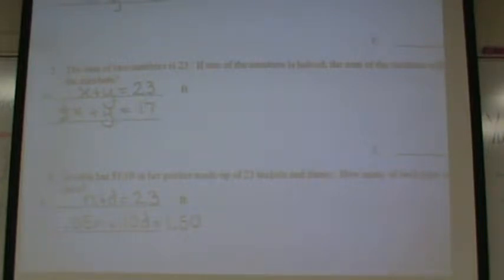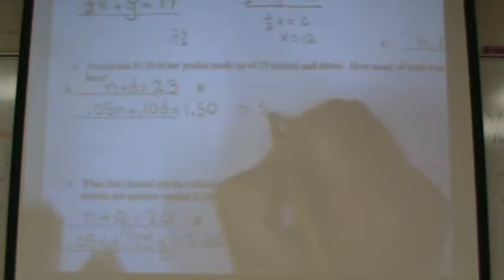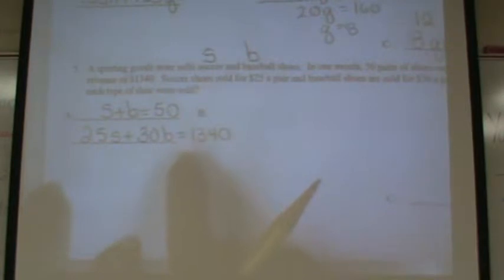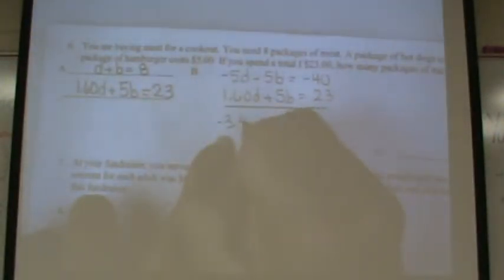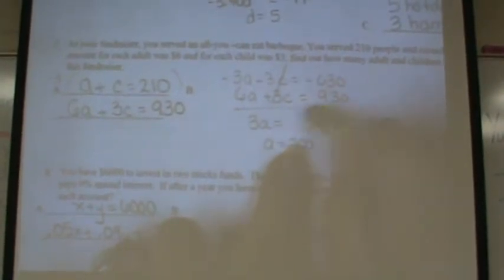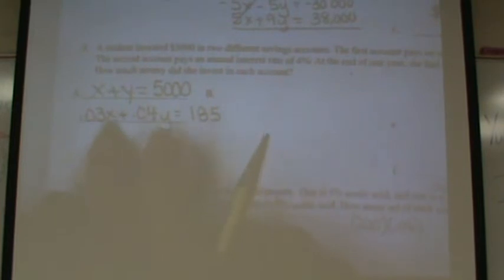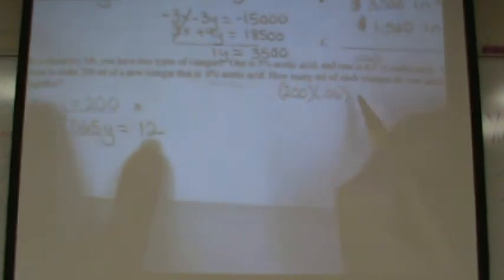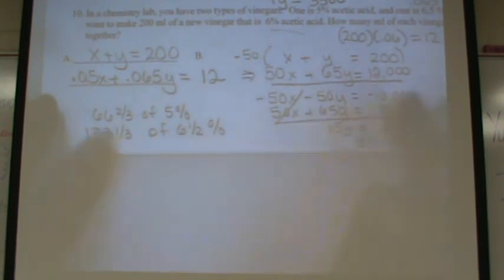2013 September 27, Algebra 2 Homework Systems of Equations Story Problems